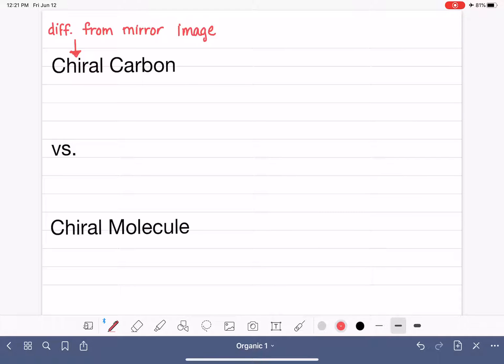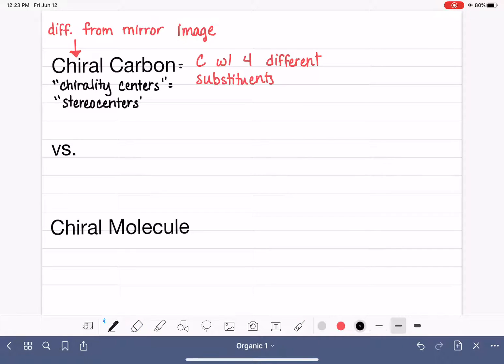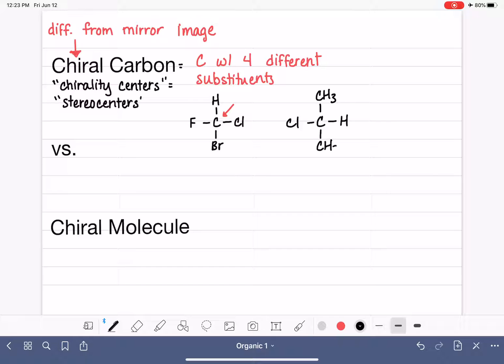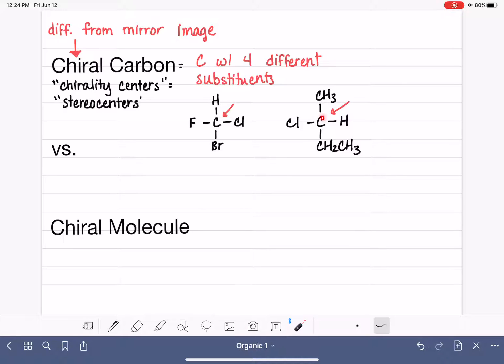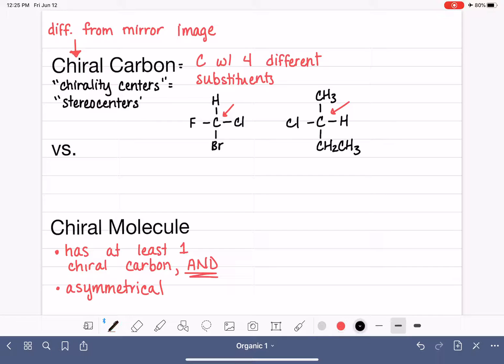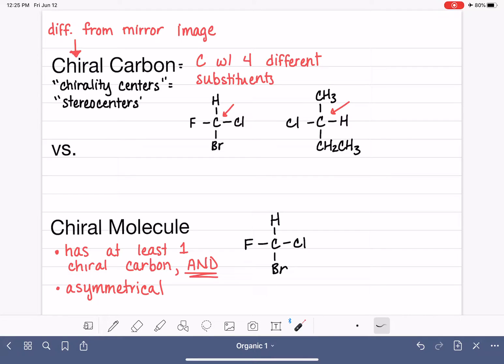49: Chiral carbons vs. chiral molecules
Defining chiral molecules in terms of chiral carbons and symmetry